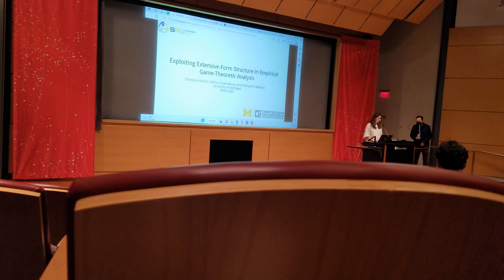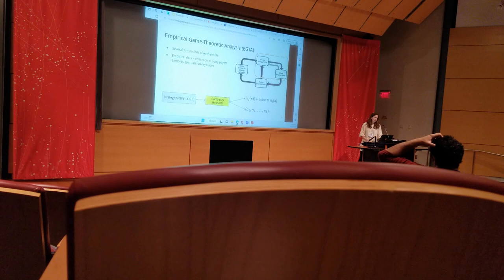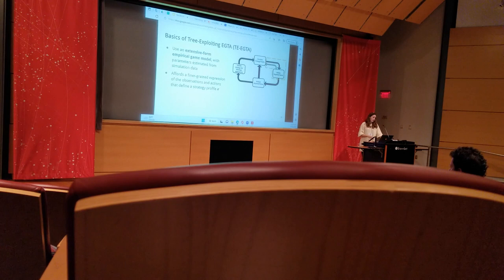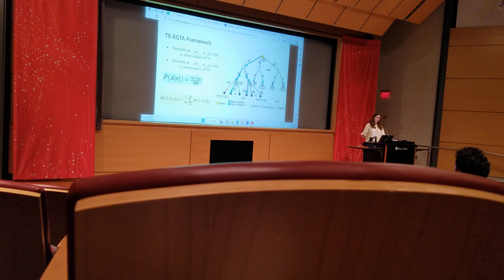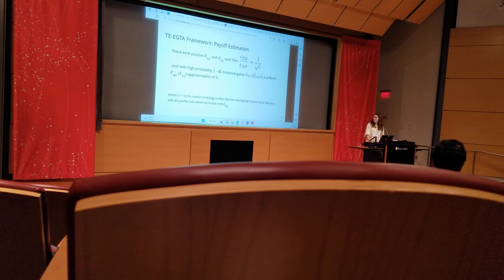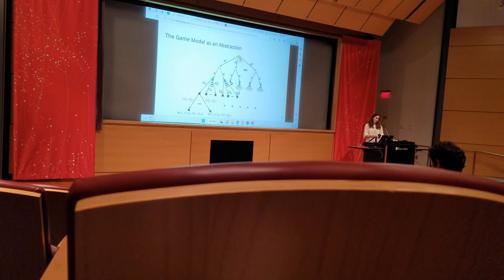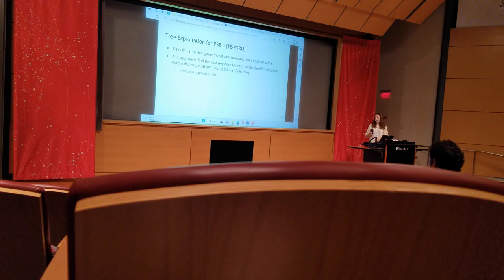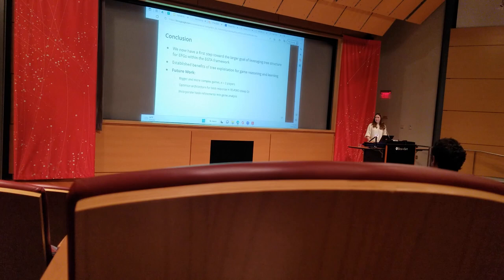Christine Konicki (UMich): Exploiting Extensive-Form Structure in Empirical Game-Theoretic Analysis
December 15th, 2022 at 18th Conference of Web and Internet Economics (WINE 2022). RPI in Troy, NY.
Presentation of joint work with Mithun Chakraborty and Michael Wellman at the University of Michigan-Ann Arbor.